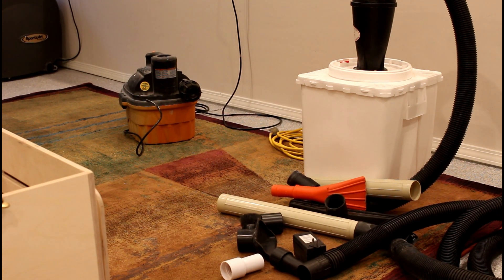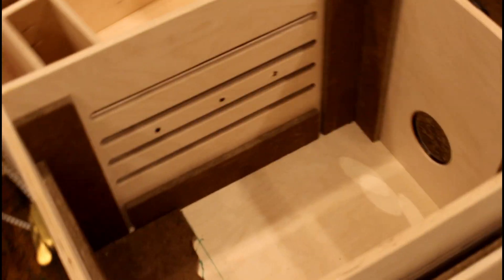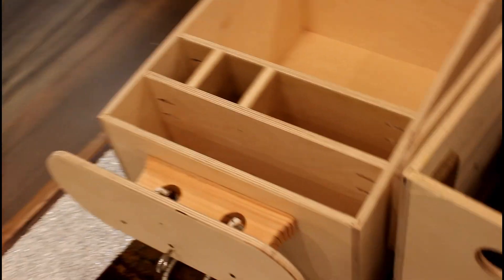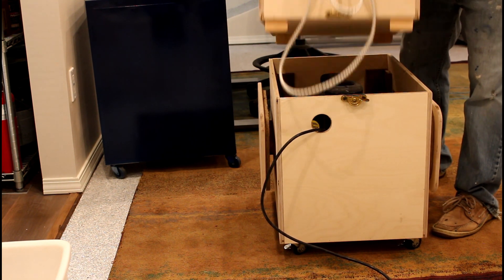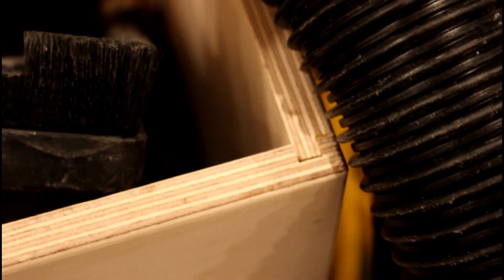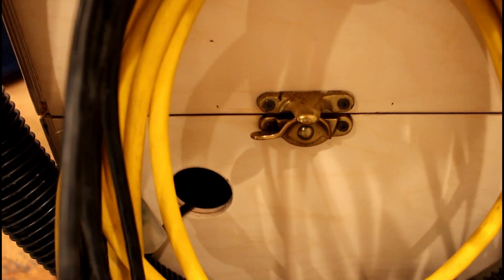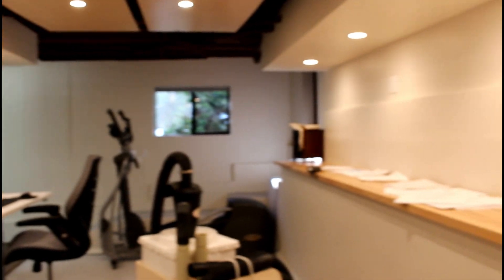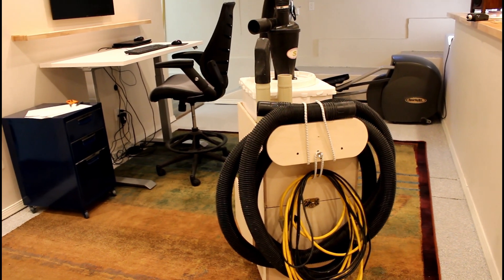Design and SOUNDPROOFING of a shop vac /cyclone dust separator MOBILE unit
One day project.  One sheet of 1/2" (12mm) baltic birch plywood.  Mobile cart contains cords, hoses, accessories.  Sound proofing installed dropped ambient, C weighted sound by 9 db.   That’s 747 airplane-ish to blender.   See here for a cool chart

Woodworking and shop ideas, tips, and tricks.